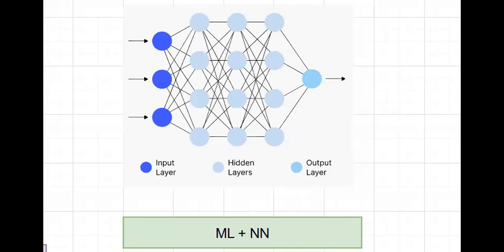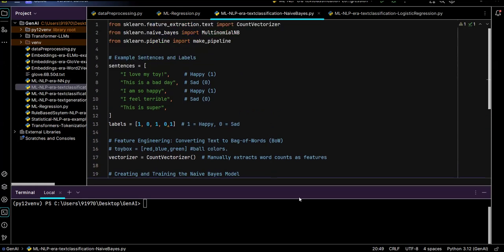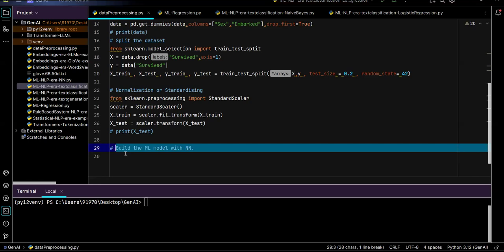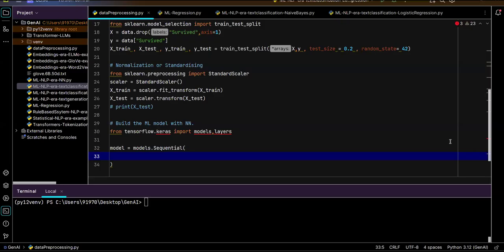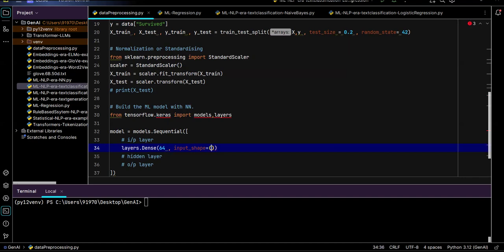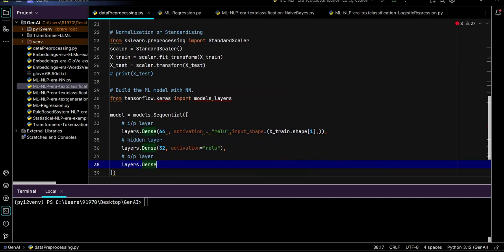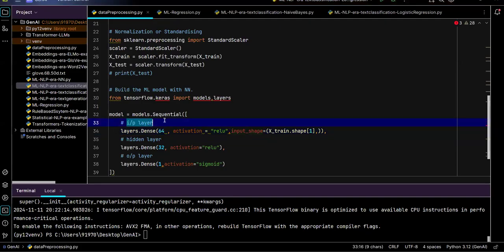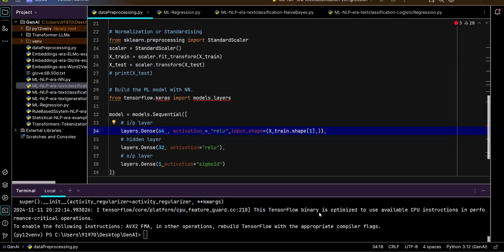ML Model Development with Neural Networks: Theory to Practice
### Video Title Suggestions:
1. **"Building Machine Learning Models with Neural Networks: Complete Guide"**
2. **"ML Model Development with Neural Networks: Theory to Practice"**
3. **"Neural Network Model Building for Beginners & Advanced Users"**

### Playlist Description:
This playlist provides a comprehensive guide to building machine learning models using neural networks. From foundational concepts to hands-on coding examples, you'll learn how to create, train, and optimize neural networks for various real-world applications. Topics include architecture selection, hyperparameter tuning, and model evaluation techniques, making it ideal for aspiring data scientists, ML enthusiasts, and AI professionals looking to strengthen their understanding of neural networks.